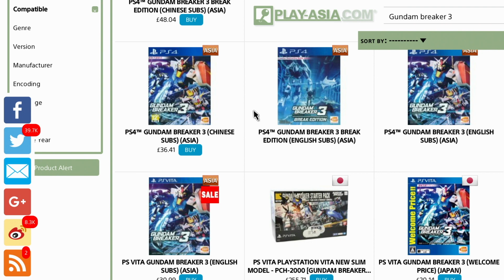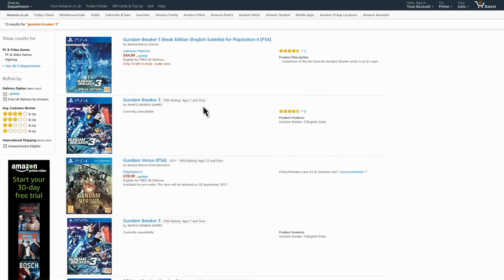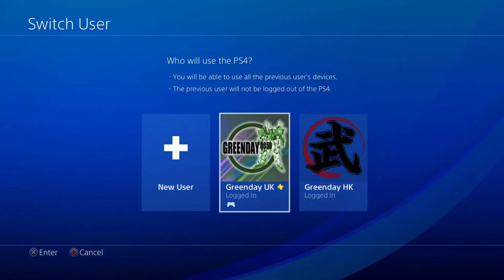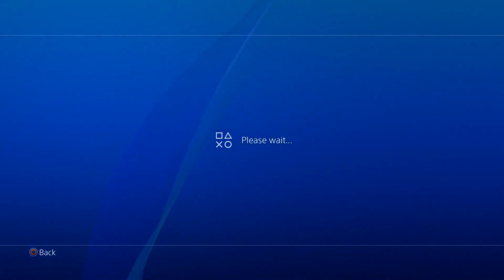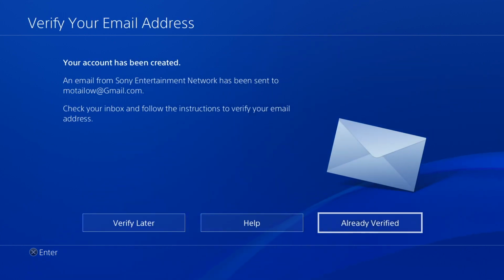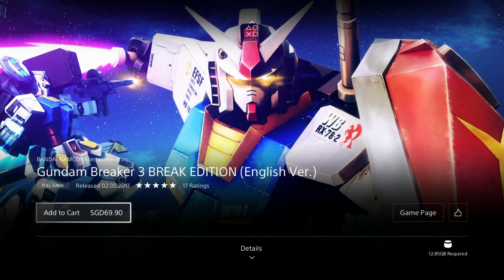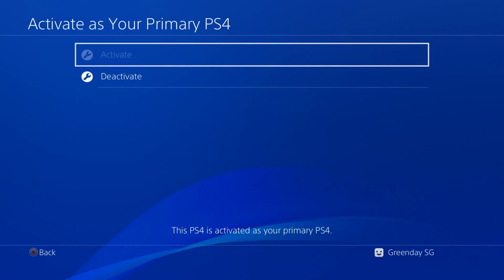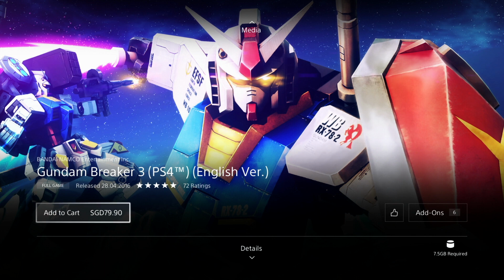Gundam Breaker 3, How to download/buy PS4 English version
How to download and play Gundam Breaker 3 in english + DLC.